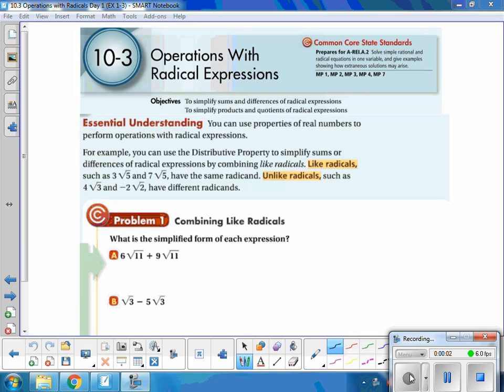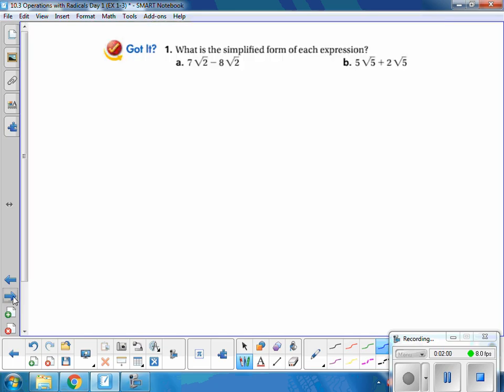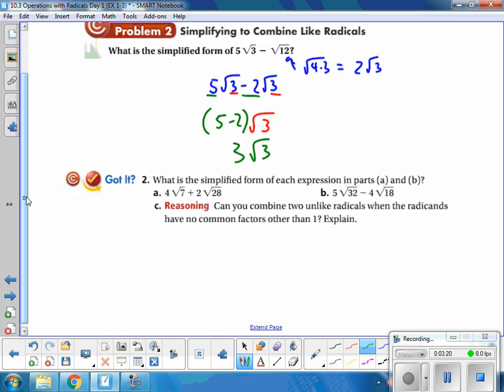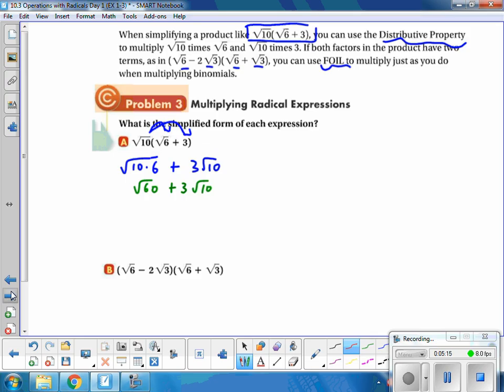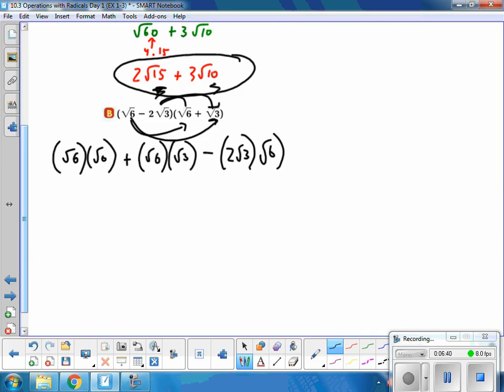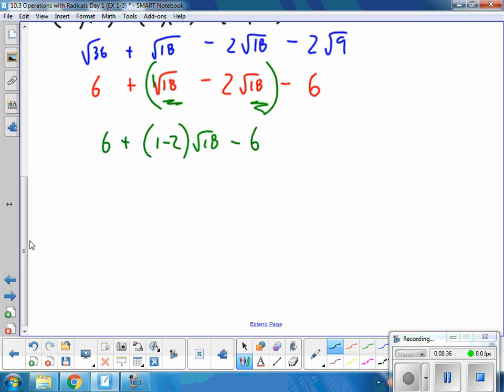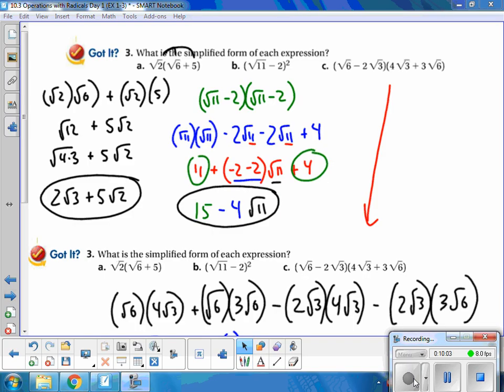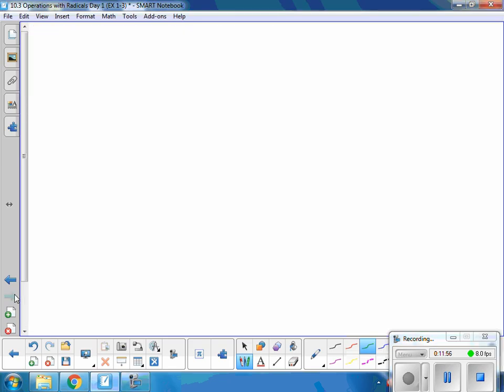Algebra1 10.3 day1